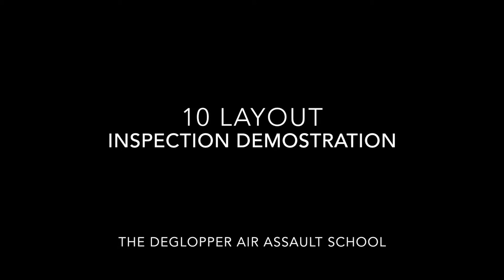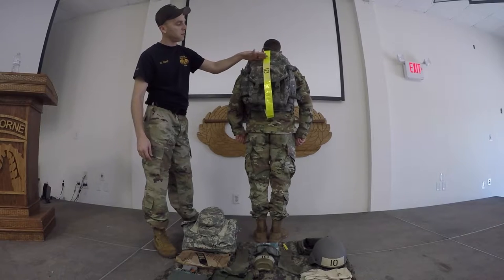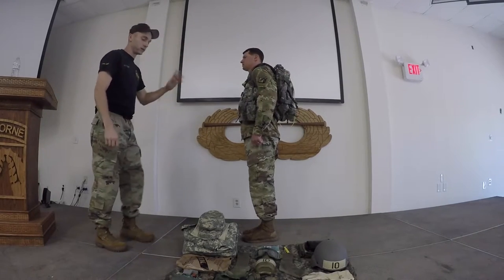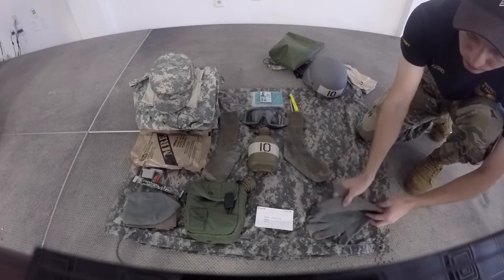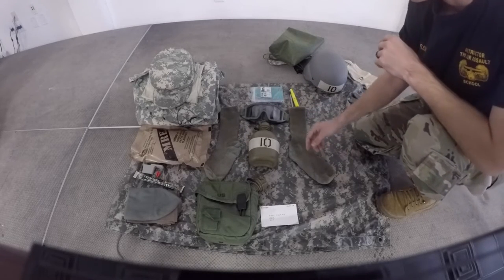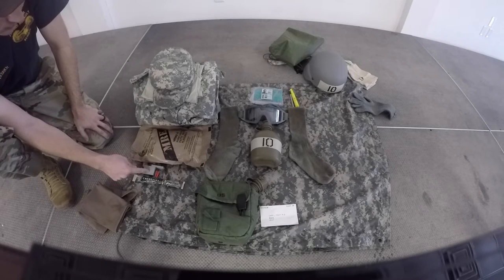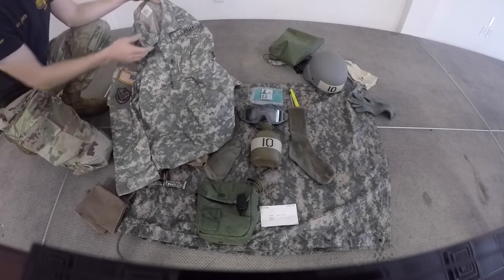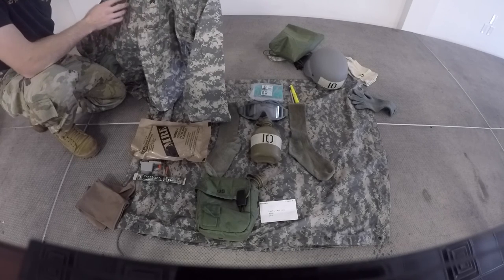Inspection of the 10 Layout